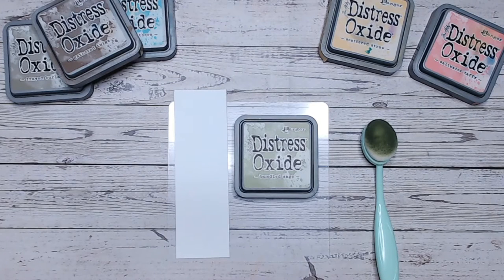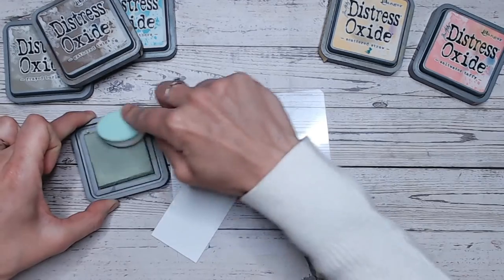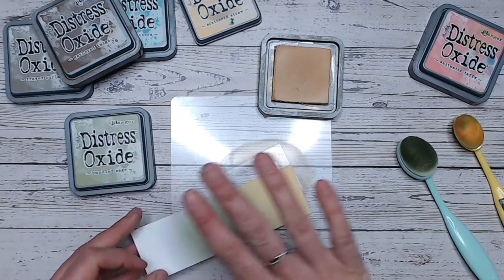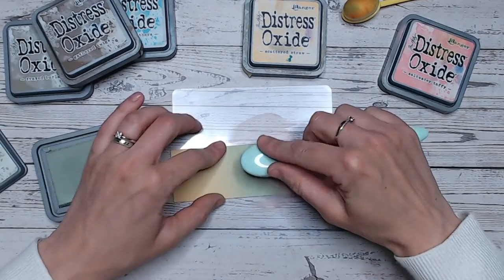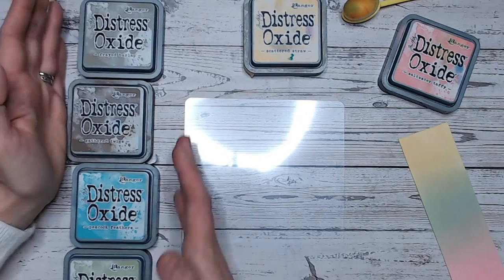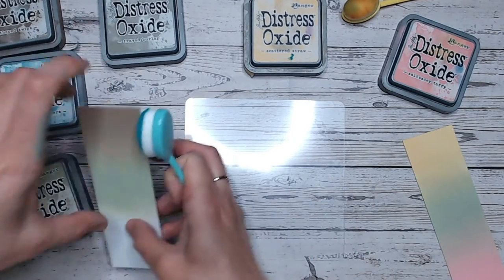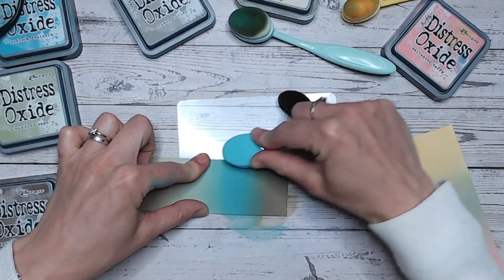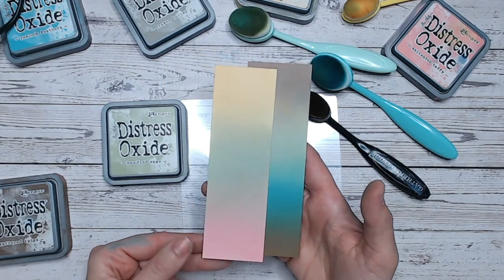DISTRESS OXIDE COLOUR COMBINATIONS - Bundled Sage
Part of a new series exploring each of the Ranger Tim Holtz Distress Ink & Oxide colours and discovering colour combinations with each.

This video is looking at Bundled Sage, a beautiful soft  and pale green.